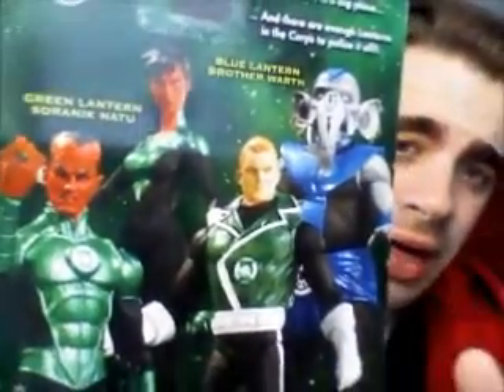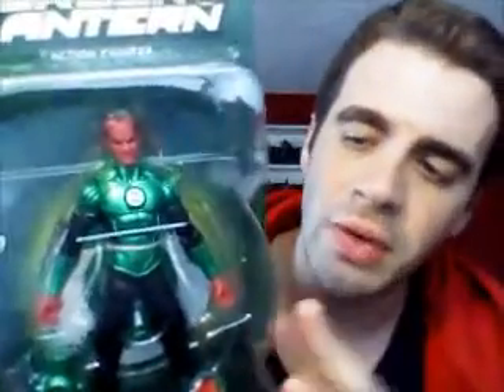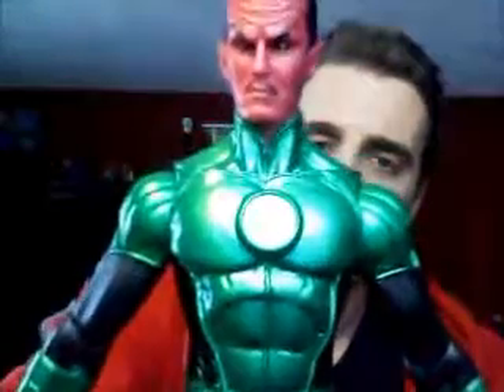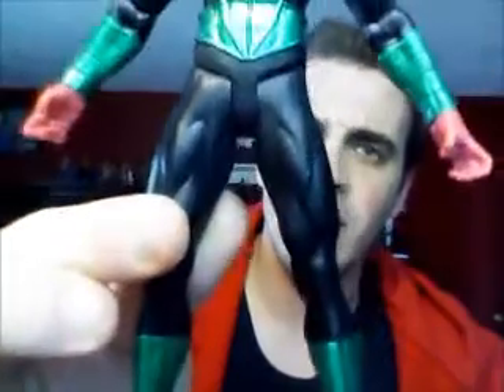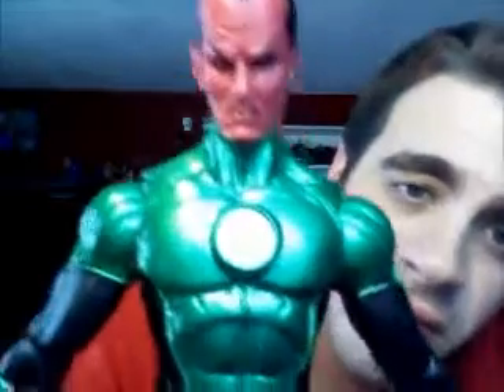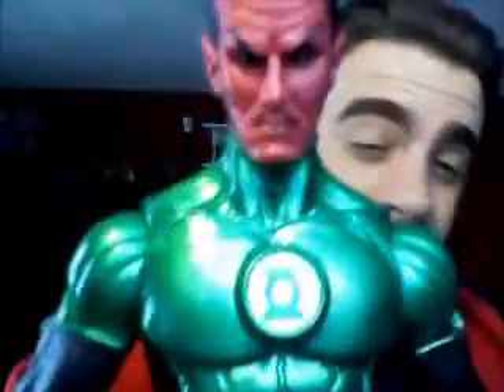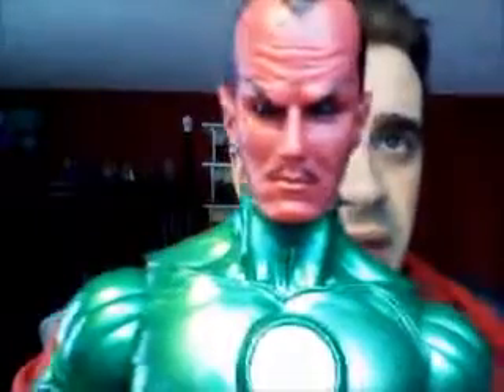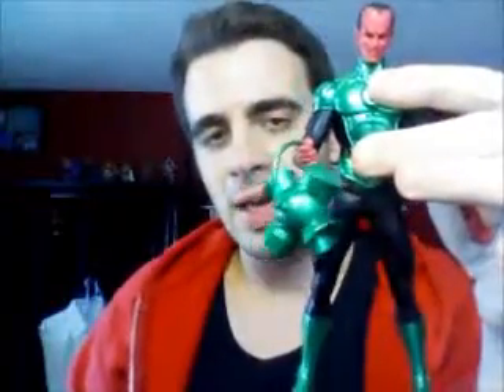DC Direct Green Lantern Sinestro